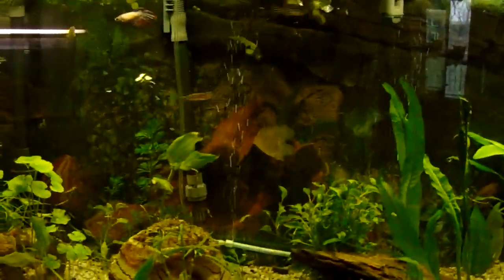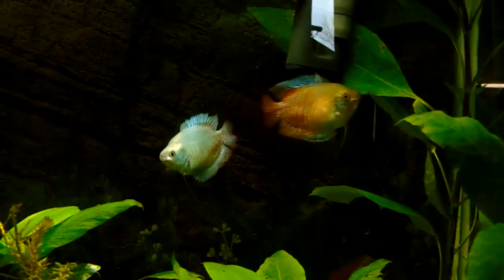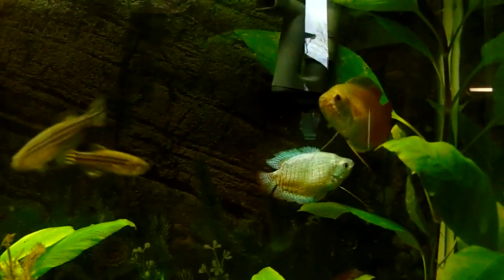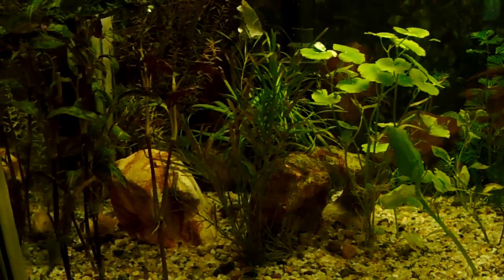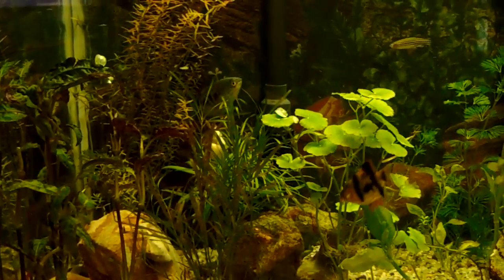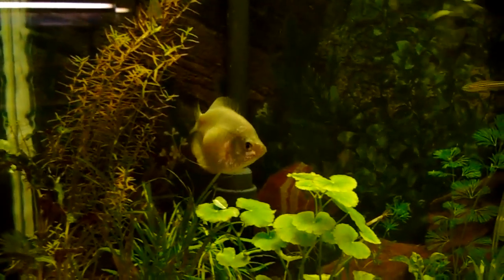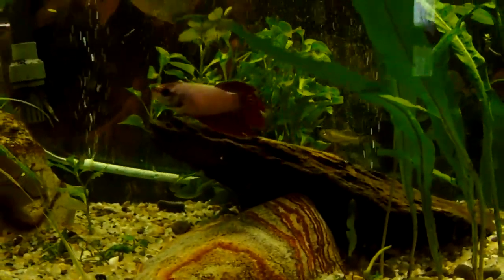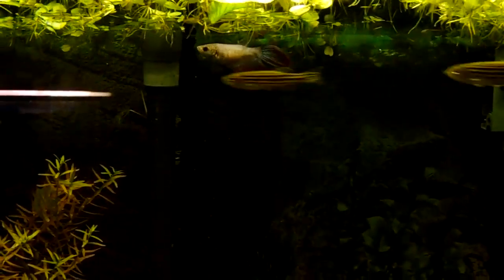55 gallon aquarium, New addition to the tank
we added this new Gourami to our 55 gallon tank just watch and see what happens